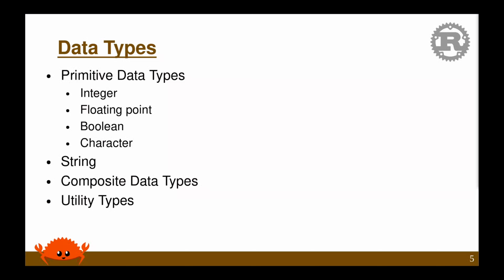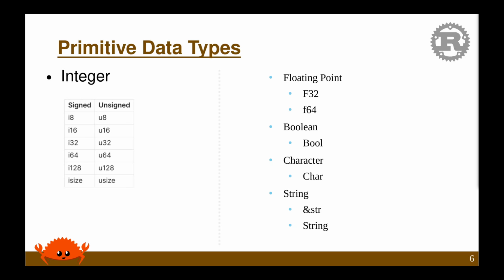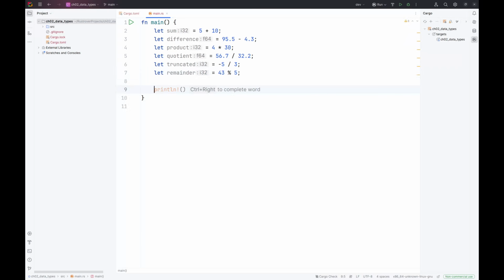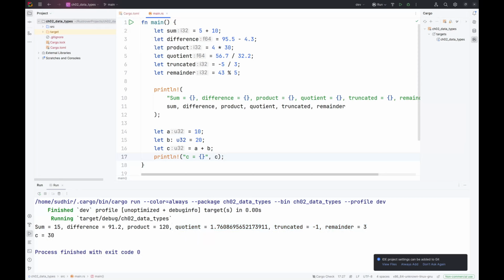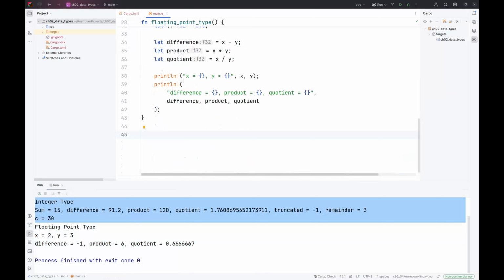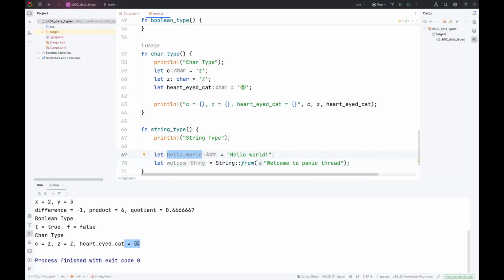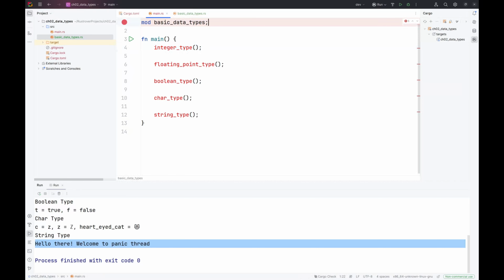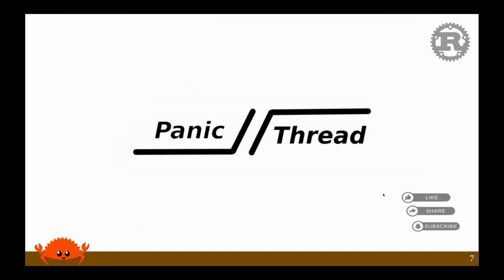02 - Primitive Data Types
We'll start by understanding what primitive data types are and why they're crucial for programming. Then, we'll explore each type in detail, explaining their syntax, use cases.